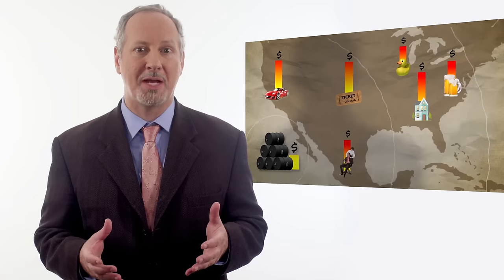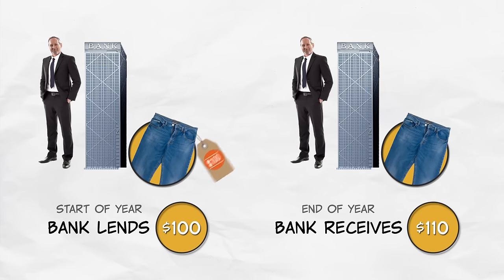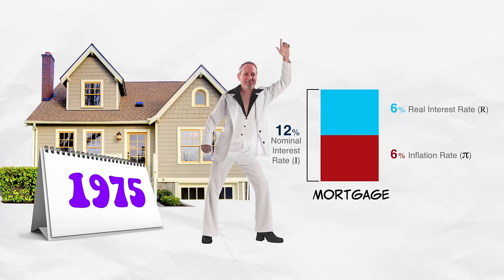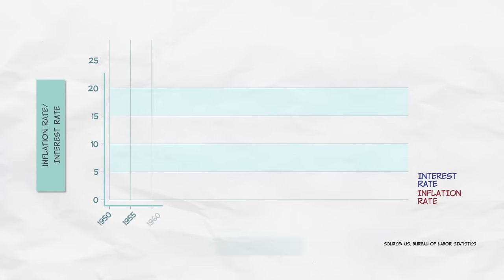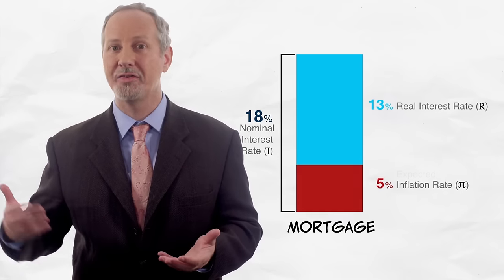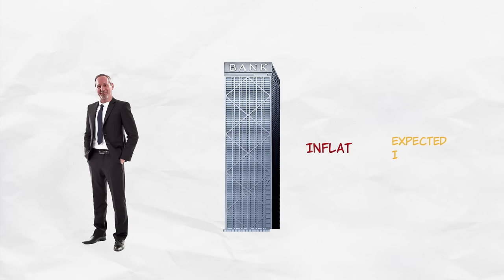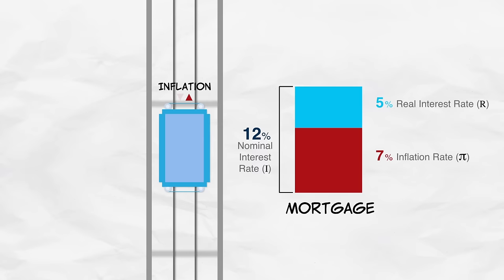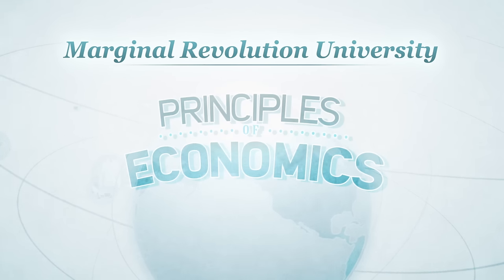Costs of Inflation: Financial Intermediation Failure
In the previous video, we learned that inflation can add noise to price signals resulting in some costly mistakes from price confusion and money illusion. Now, we’ll look at how it can interfere with long-term contracting with financial intermediaries.

Let’s say you want to take out a big loan, such as a mortgage on a house. The financial intermediary (in this case, a commercial bank) is going to charge you an interest rate as their profit for loaning you the money. In this situation, inflation has the potential to work against you or it can work against the bank.

If the bank charges you a nominal interest rate (i.e., the interest rate on paper before taking inflation into account) of 5% and inflation climbs unexpectedly to 10% for the year, the real interest rate (nominal minus inflation) falls to -5%. The bank actually loses money. However, if inflation has been higher and banks are charging 15% for mortgages and inflation rates fall unexpectedly to 3%, you’re stuck paying a real interest rate of 12%!

The above scenarios are similar to what actually happened in the United States in the 1960s and 1970s. Inflation was low in the 60s. But then in 70s, inflation rates climbed up unexpectedly. People that purchased a home in the 60s lucked out with low interest rates on their mortgages coupled with higher inflation, and many were able to pay off the loans more quickly than expected. But anyone that purchased a higher interest rate mortgage in the 70s only saw inflation fall back down. It was good for the banks and a costly choice for the homeowners. They were saddled with a high-interest mortgage while lower inflation meant a lower increase in wages.

It’s not that the people buying homes in the 1960s were smarter than those in the 70s. As we’ve noted in previous videos, inflation can be very difficult to predict. When banks expect that inflation might be 10% in the coming years, they will generally adjust their nominal interest rates in order to achieve the desired real interest rate. This relationship between real and nominal interest rates and inflation is known as the Fisher effect, after economist Irving Fisher.

We can see the Fisher effect in the data for nominal interest rates on U.S. mortgages from the 1960s through today. As inflation rates rise, nominal interest rates try to keep up. And as the inflation rates fall, nominal interest rates trail behind.

Now, if inflation rates are both high and volatile, lending and borrowing gets scary for both sides. Long-term contracts like mortgages become more costly for everyone with much higher risk, so it happens less. This is damaging for an economy. Coordinating saving and investment is an important function of the market. If high and volatile inflation is making that inefficient and less common, total wealth declines.

Up next, we’ll explore why governments create inflation in the first place.